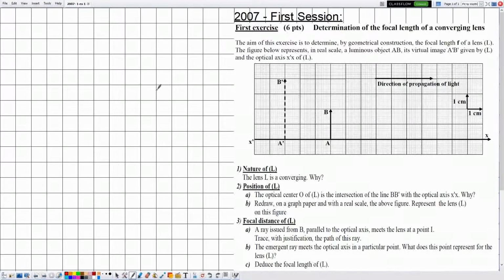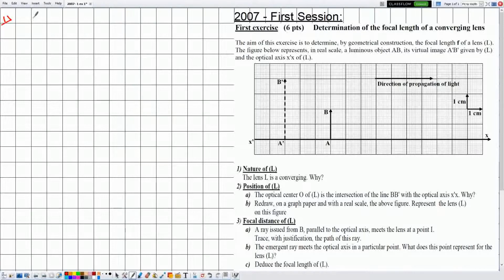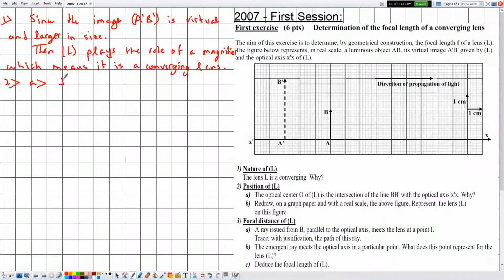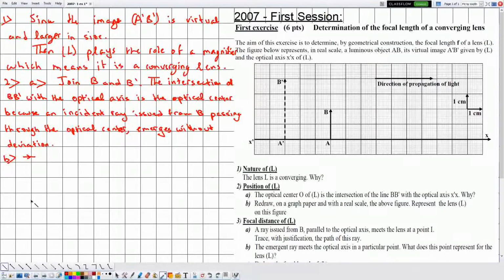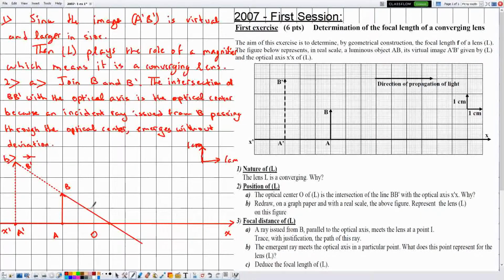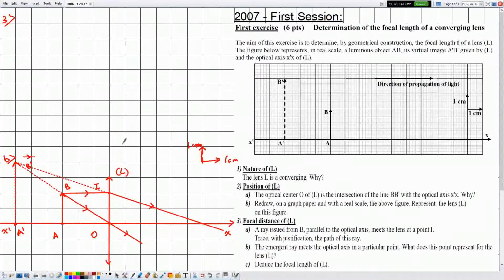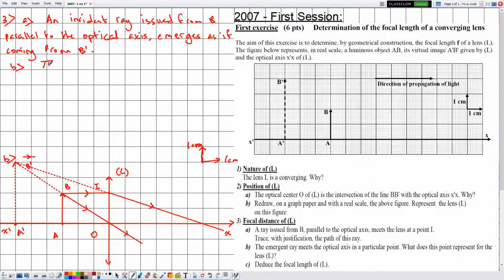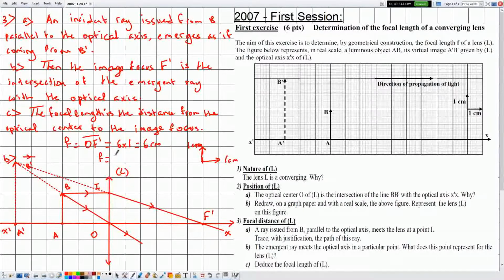Optics: 2006/2007, 1st session - Ex. 1: Grade 9 Physics.